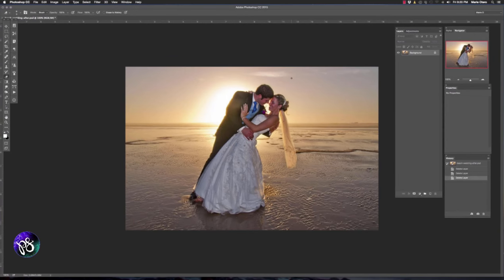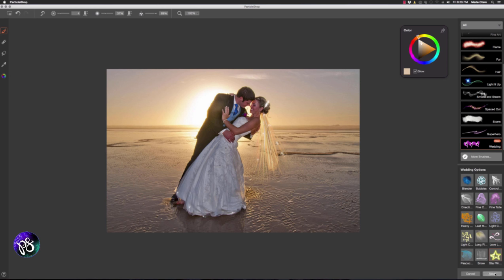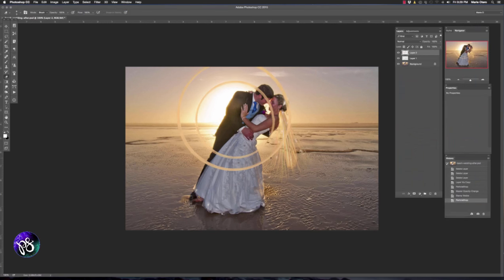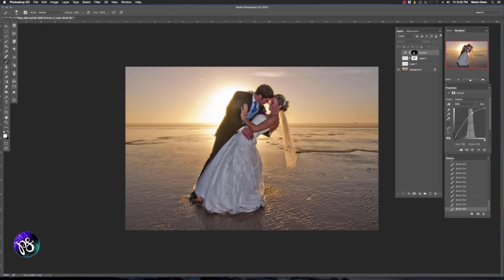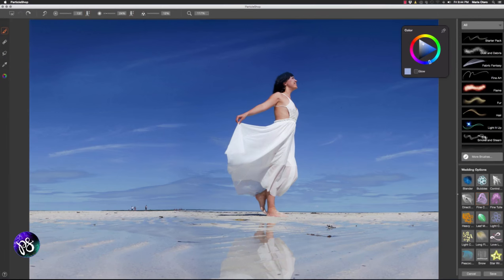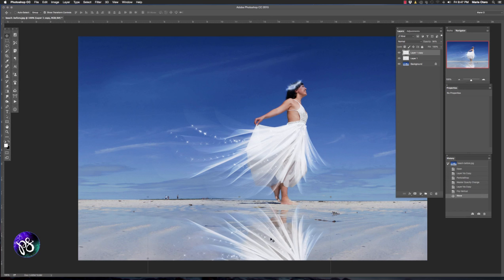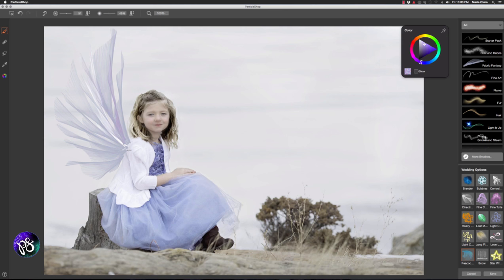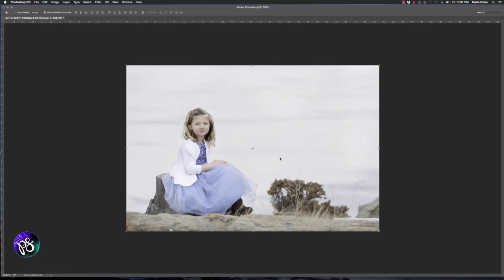How to use the Wedding Brush Pack for ParticleShop and Painter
Marie Otero walks you through several useful examples of how to integrate the Wedding brushes into your photography resulting in both subtle and fantastical effects.

This pack compatible with Painter 2015, 2015 and ParticleShop